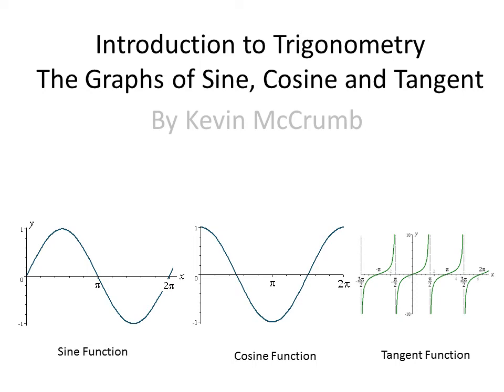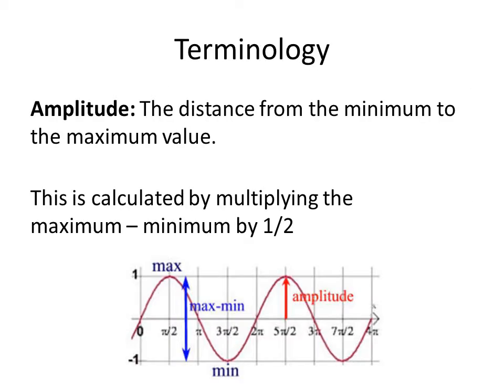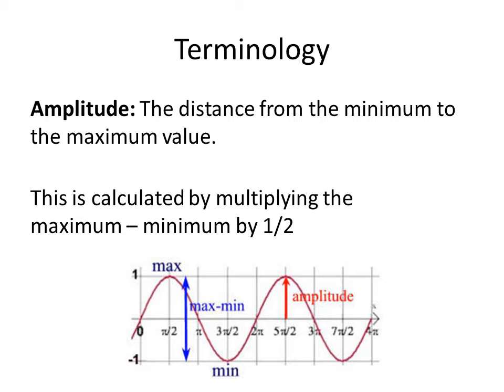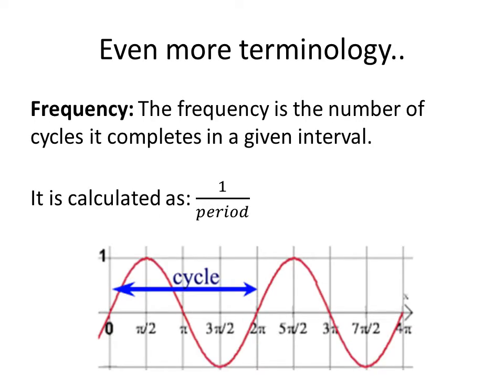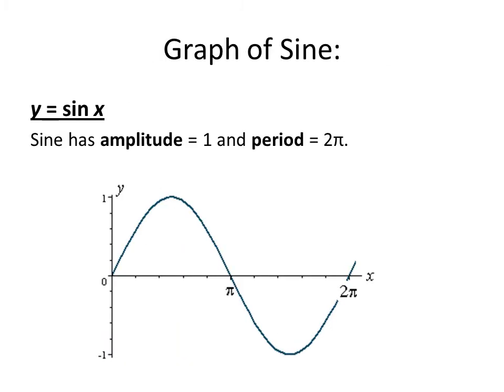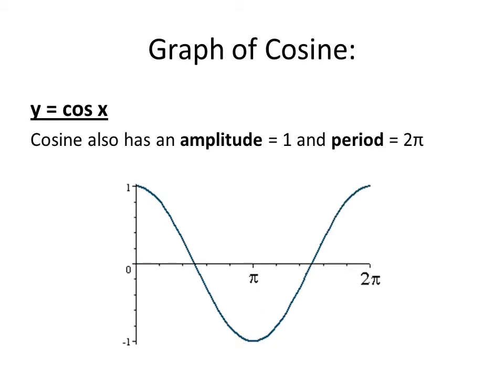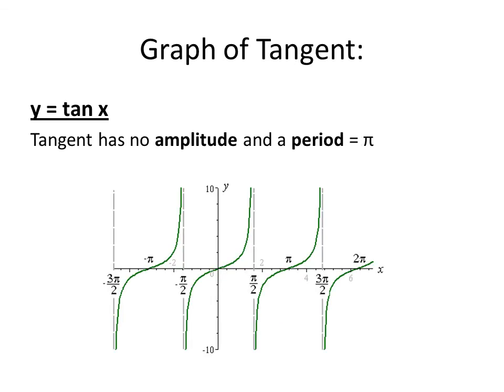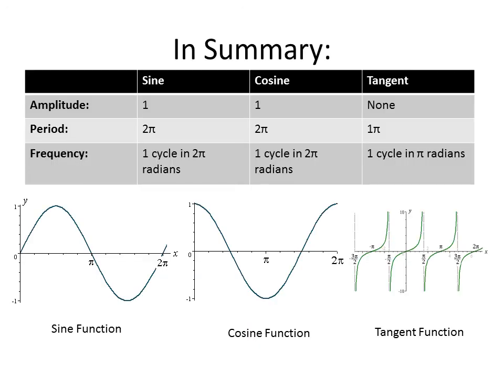Graphs of Sine, Cosine, and Tangent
Kevin McCrumb's Second Lesson related to an Introduction of Trigonometry.